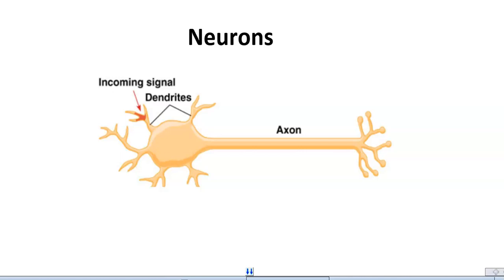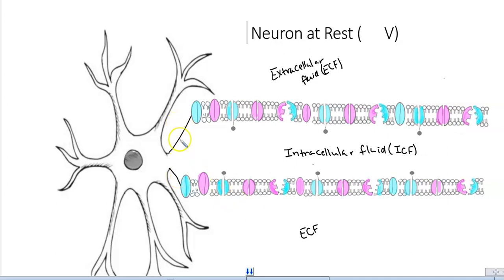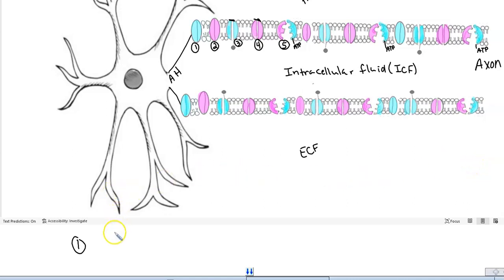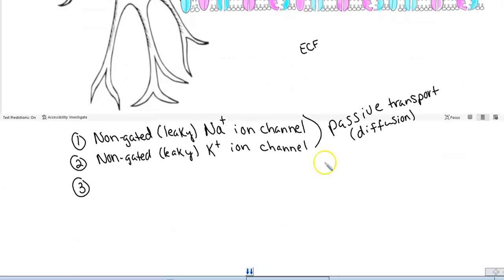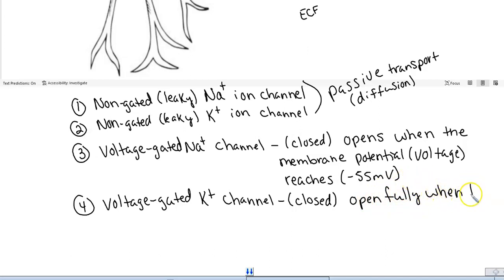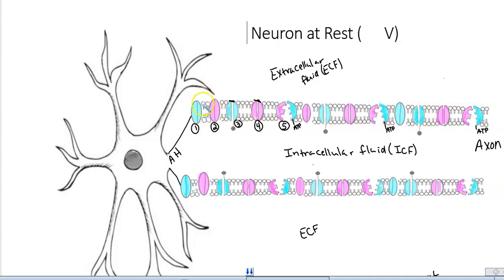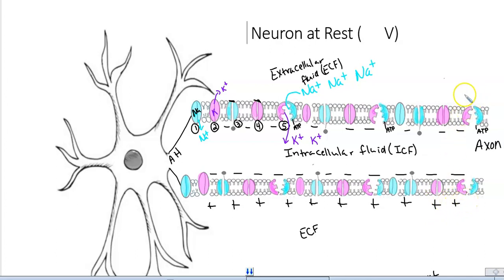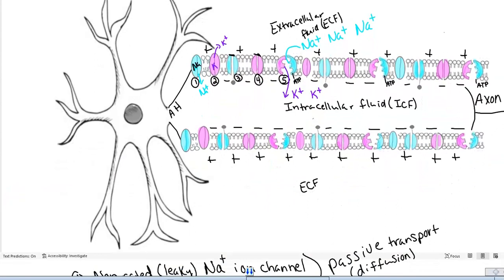Neuron at Rest Video